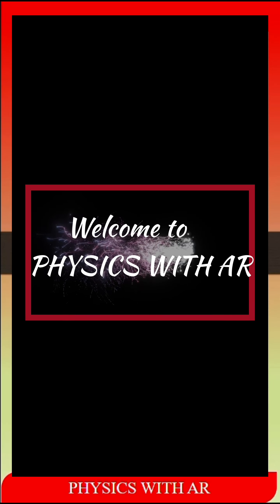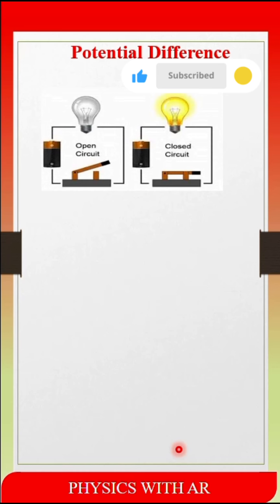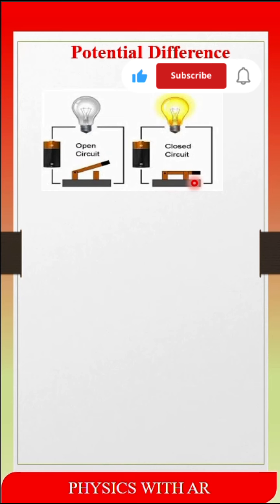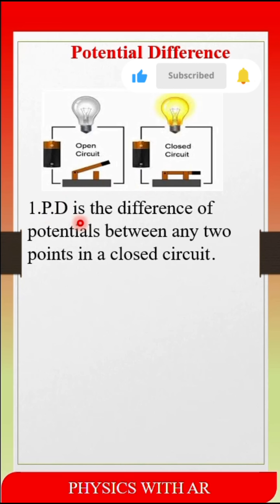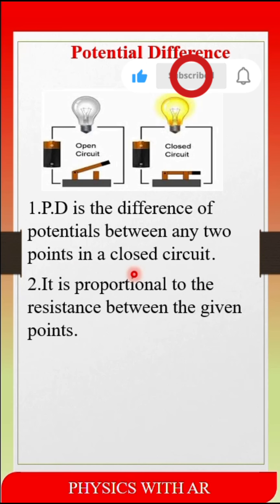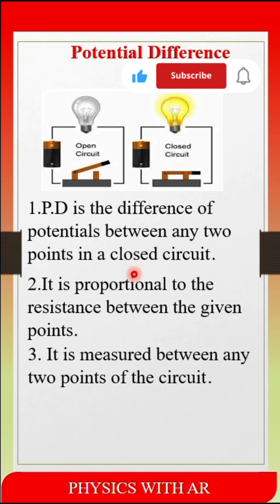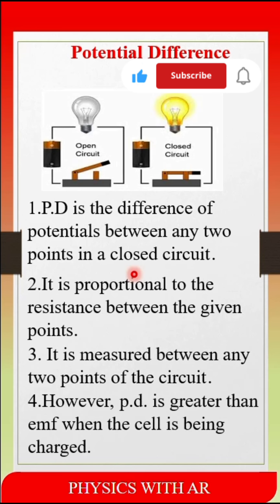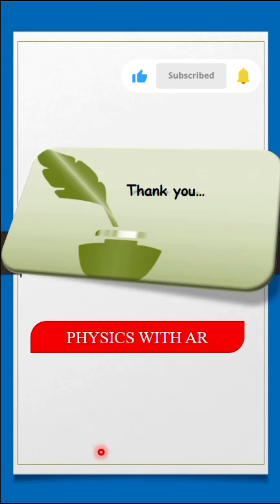potential difference !!! class 12 !! physics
physicswithar
potential difference
class12
physics
1.P.D is the difference of potentials between any two points in a closed circuit.
2.It is proportional to the resistance between the given points.
3. It is measured between any two points of the circuit.
4.However, p.d. is greater than emf when the cell is being charged.